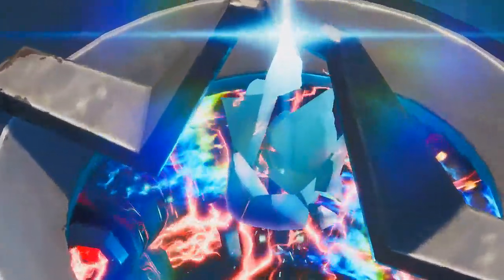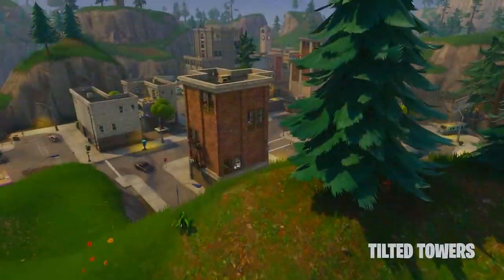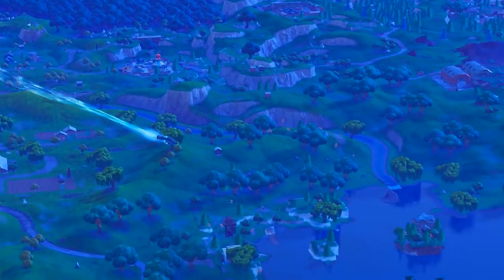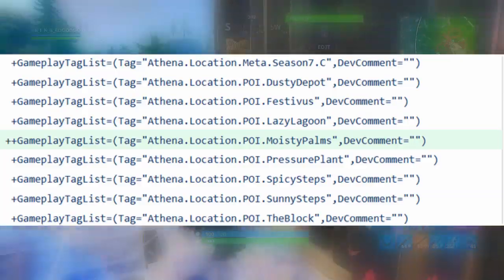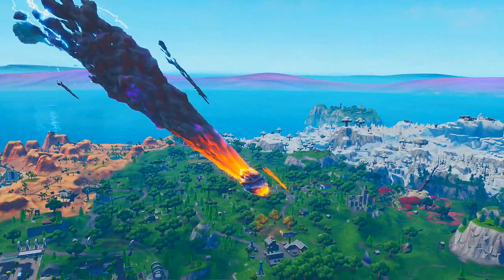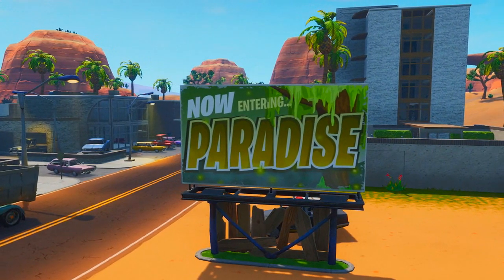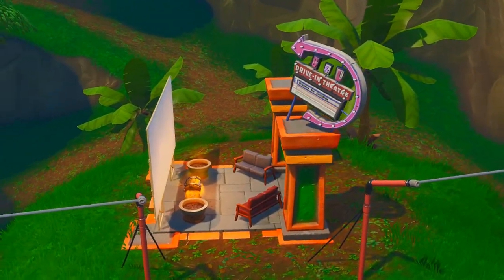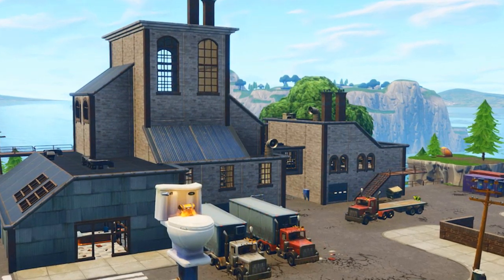*NEW* "RIFT BEACON" SIGNALS THE VISITOR! SEASON X SECRET MAP CHANGES - NEW TILTED TOWN, MOISTY PALMS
In today's video we go over the New Rift Beacon and it's purpose +  ALL of the New Season X SECRET Map Changes! There are a LOT of things many other You Tubers miss when it comes to map changes and story-line teases so make sure to watch the FULL thing to get all of this Secret Season X Intel!

Predict by Stresso -